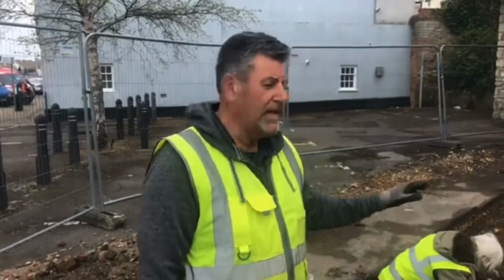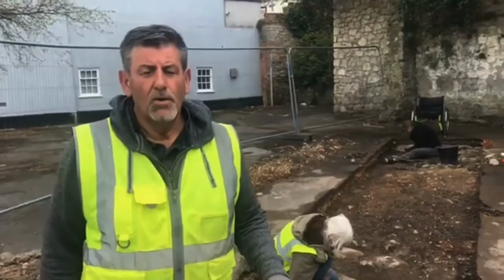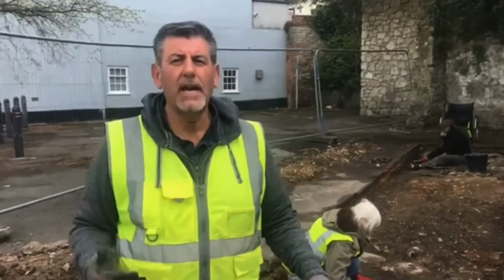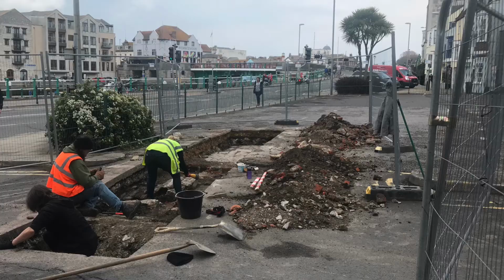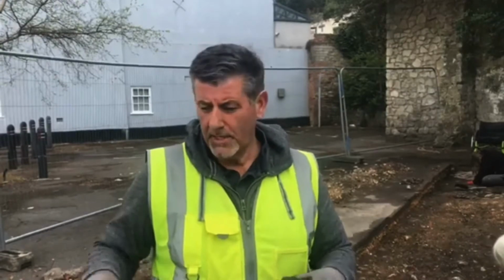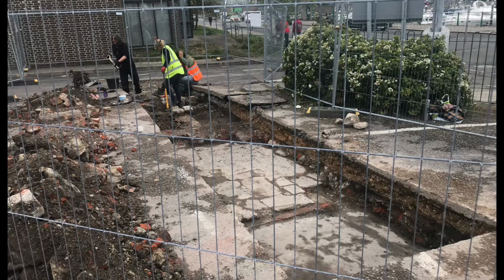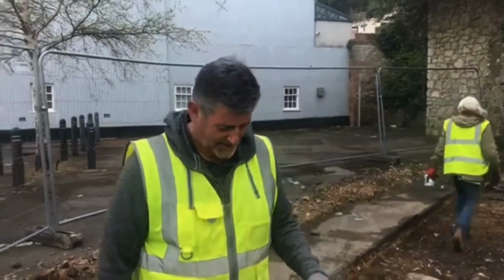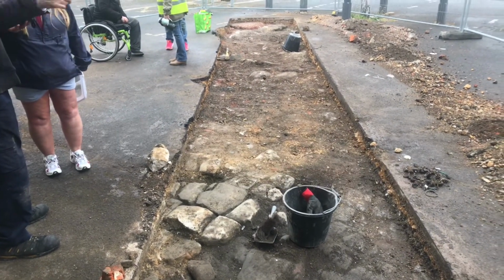Richard McConnell | Context One | 30th April 2021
This was an originally a  Facebook Live broadcast on Friday 30th April 2021.

Richard McConnell BA (hons), MCIfA – Director, Historic Environment Consultant for Context One that are undertaking the archeological digs on the old Council offices site in Weymouth, Dorset, UK talks to me and explains the past, present and future of this historically vital site.

SUPPORT:
If you would like to support my efforts see below for links;

Thanks to everyone who has supported me so far... more to come..